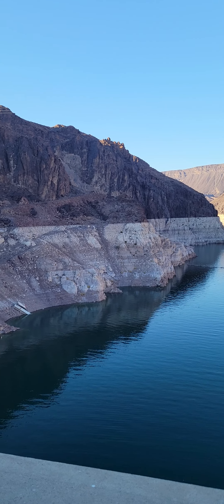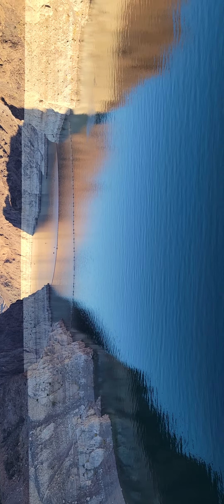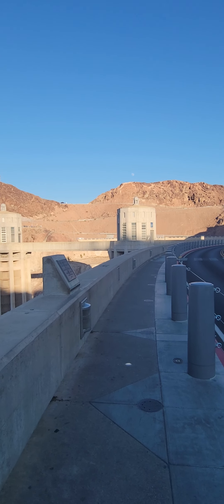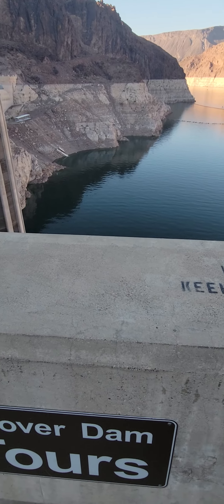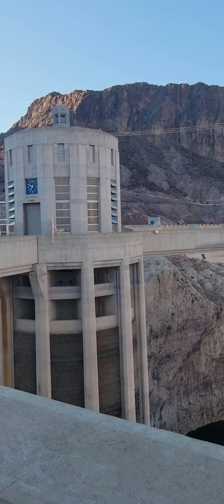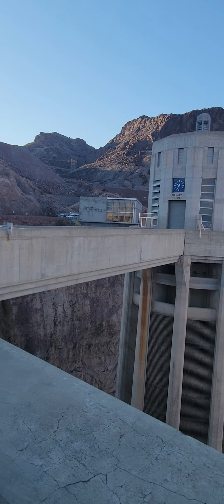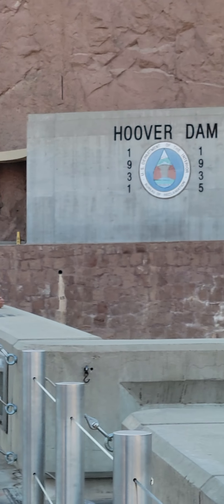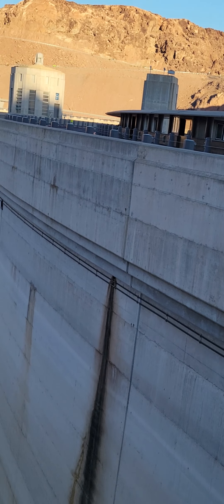Hoover Dam with the Fam